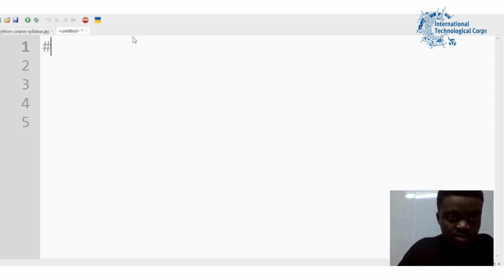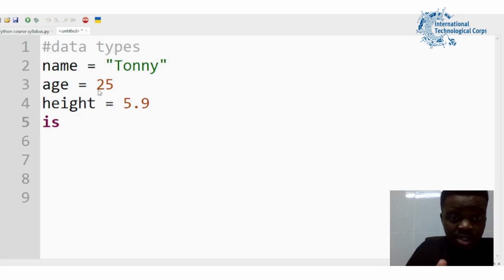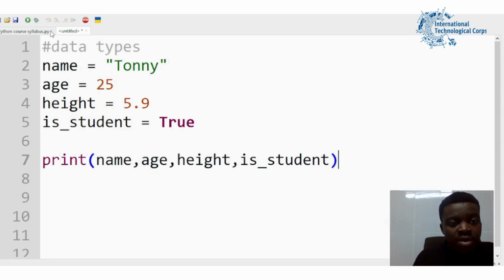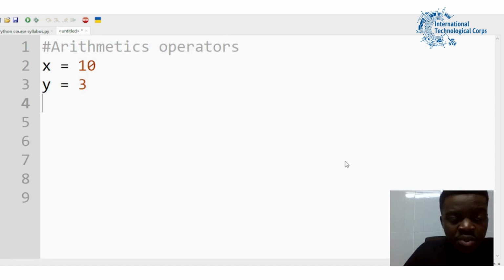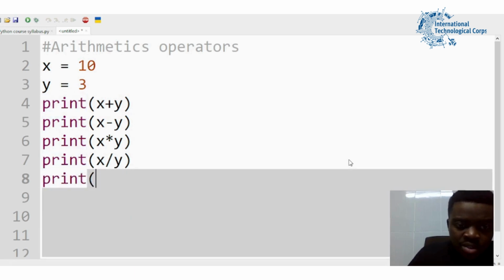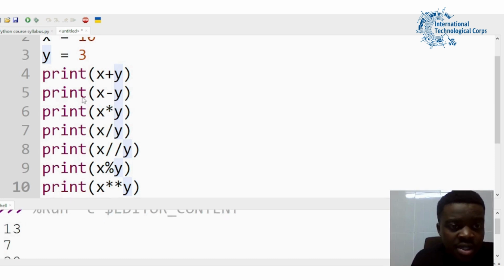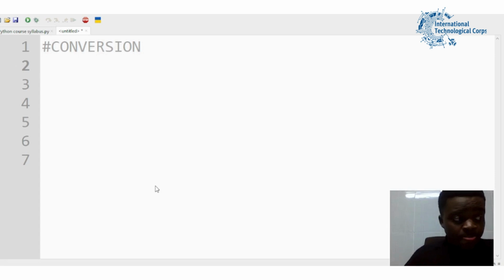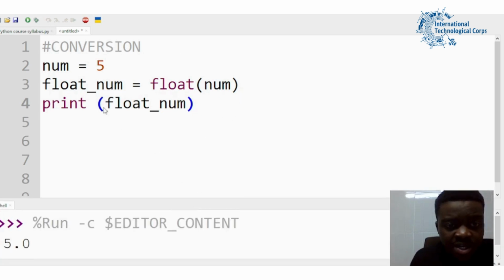Variables ,data types and operators (Part 1)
Understanding the order of precedence of operators in Python is crucial for writing accurate and efficient code. It determines how expressions are evaluated, ensuring the correct execution of calculations. Mastering the order of precedence of operators in Python helps prevent logical errors and enhances code readability.

In Python, understanding the order of precedence of operators in Python is essential when working with Python variables and different Python data types. Operators follow a specific hierarchy that dictates how expressions are evaluated, ensuring correct results in calculations. For instance, Python arithmetic operators like multiplication * and division / take precedence over addition + and subtraction -. Additionally, bitwise operators in Python شرح have their own precedence rules, influencing how they interact with integers and binary values. Knowing the order of precedence of operators in Python helps prevent unintended outcomes when combining various Python operators in expressions.

Key Points on the Order of Precedence of Operators in Python
Parentheses – Highest precedence, ensuring certain operations execute first.
Exponentiation – Evaluated before other Python arithmetic operators.
Unary operators – Affect the sign or bitwise representation of numbers.
Multiplication, Division, Floor Division, Modulus – Applied before addition and subtraction.
Addition and Subtraction – Follow after multiplication and division.
Bitwise operators in Python شرح – Govern binary-level manipulations.
Comparison operators – Determine relational logic between Python variables.
Logical operators – Used in conditions and have lower precedence than comparison operators.
Assignment operators – The lowest precedence, evaluated last.
By mastering the order of precedence of operators in Python, developers can write more efficient and bug-free code while working with Python data types and complex expressions.

Have questions? Drop them in the comments—we’d love to hear from you! Check out our related videos and playlists for more in-depth Python learning.